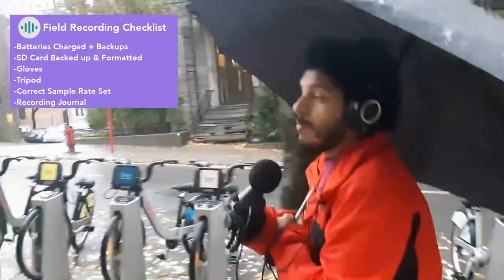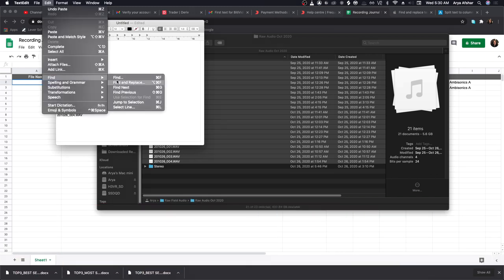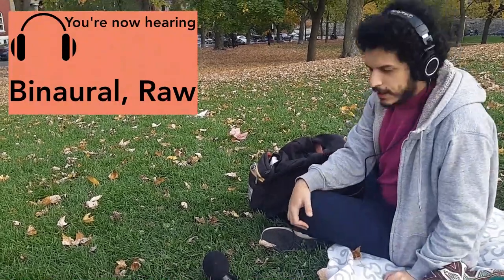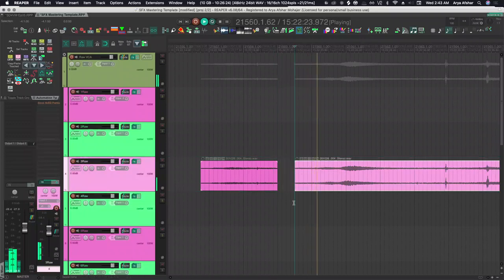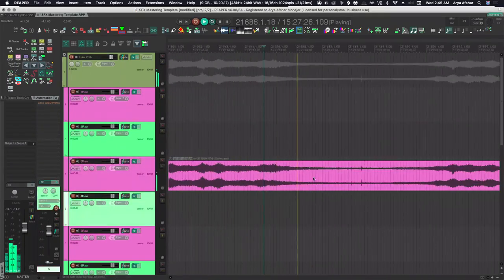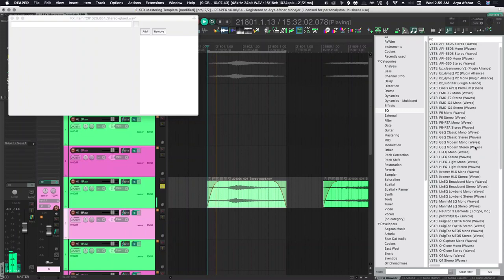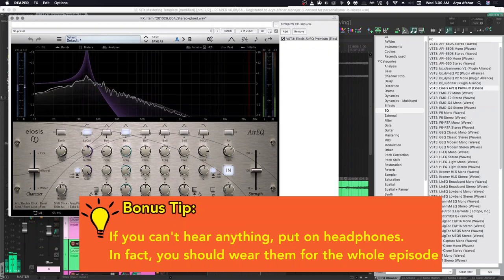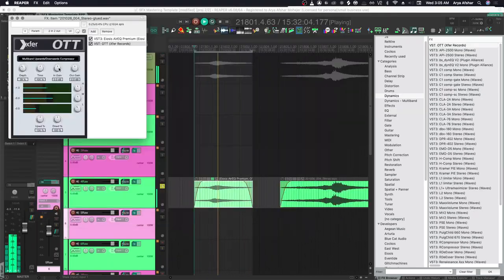Sound Editing for Visual Media Ep05 How to do, Edit and Master field recordings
In Ep05 of Sound Editing for Visual Media, we're gonna do some field recording! We're gonna go out to the city, record some ambiences and car by's, then we're gonna go back to Reaper, and edit and Master them and add them to our library. Put on some headphones for this video as I will be showing you Raw Stereo, Mono and Binaural sounds!

 This episode was getting really long so we will cover the topic of EQing and Compression in detail in the next episode. Also I edited out tons of crucial info so make sure to check the blog post on my website for a lot more info, as well as homework!

Chapters:
0:00 Intro
1:01 Field Recording Day 1
1:18 Field Recording Tips for Rainy Days
2:15 Recording Car By Sound Effects
4:35 Field Recording Journal
5:25 Field Recording Day 2
7:38 Editing Field Recordings
9:03 Normalizing/Mastering Field Recordings
9:43 Custom Actions for Field Recordings
10:18 Render Settings for Field Recordings
10:32 Outro & Next Episode Teaser